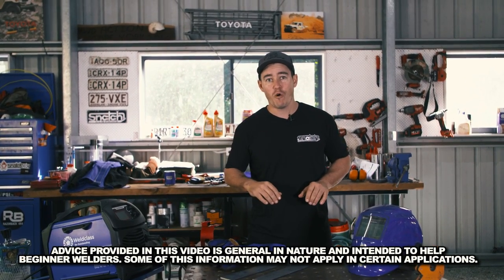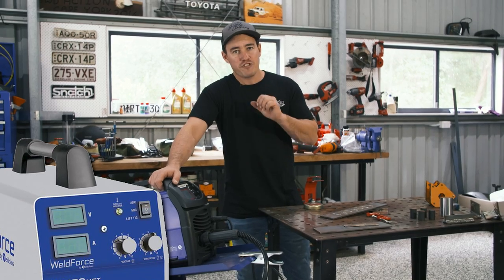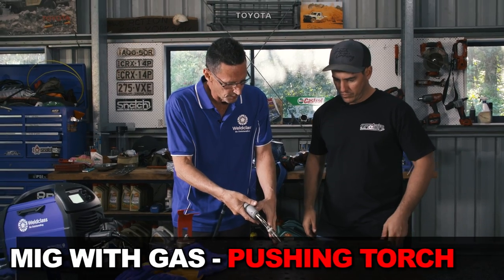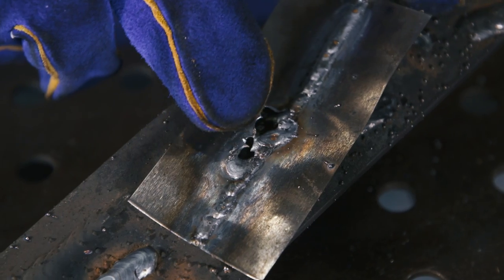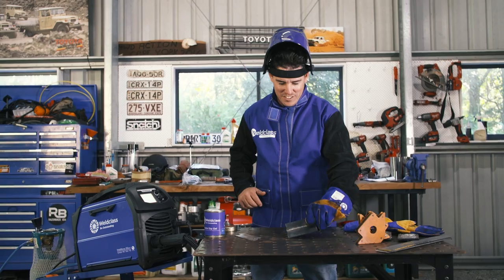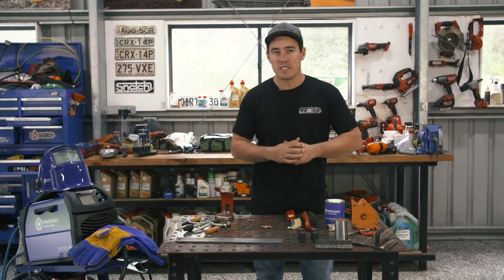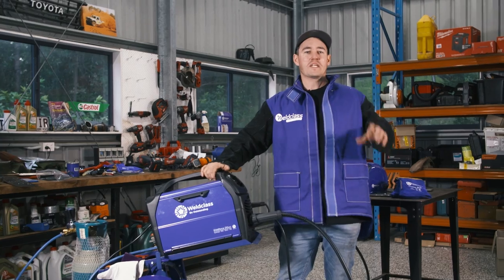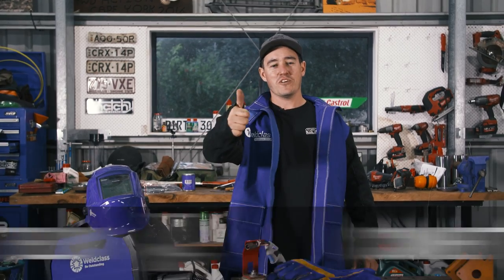HOW TO MIG WELD with Shauno! From NO welding experience to good welds in 10 minutes!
We're back in the shed and Shauno's got all the welding tips you need to become a great DIY welder! Learn how to set up your welder for MIG, TIG and stick welding, how to weld thin metal vs thick metal, using safety equipment and more.

Don't forget to enter our competition in the comments below, and learn more about Weldclass

Learning how to do basic welding at home means you can fabricate brackets, DIY barwork, make your own roof racks, repair damaged panels, make tools and modify your 4WD! If you haven't thought about buying a good welder - it all starts here!